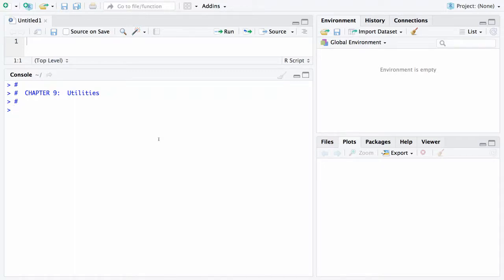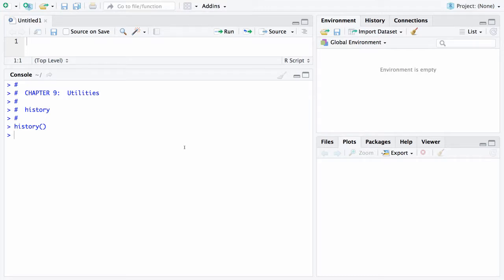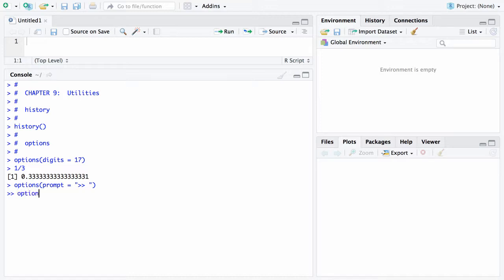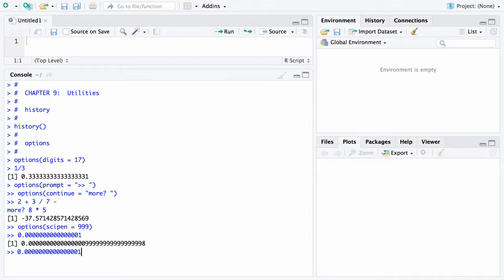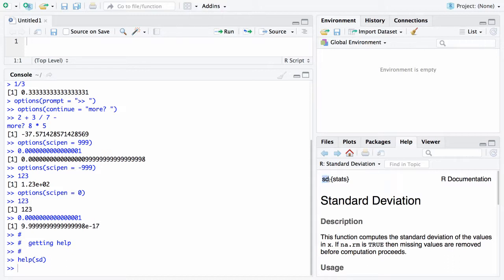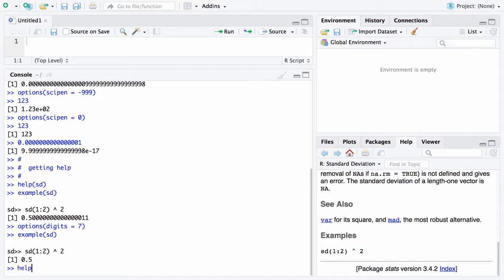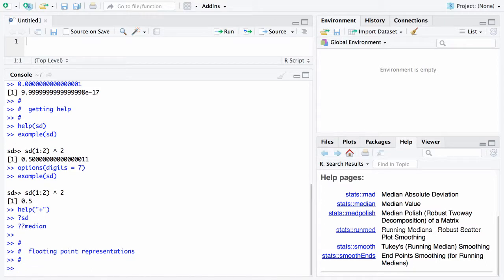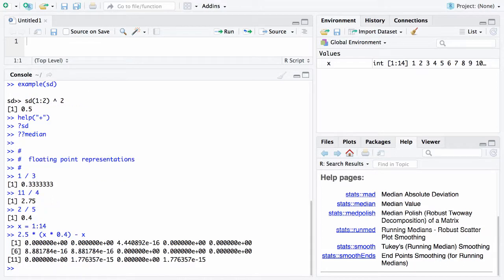Utlities --- Chapter 9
Learning Base R --- Utilities